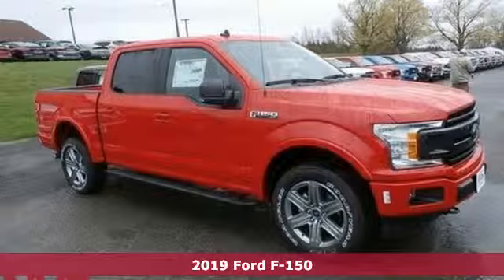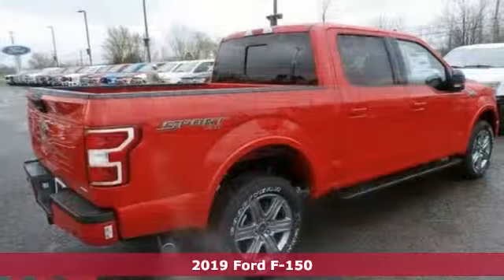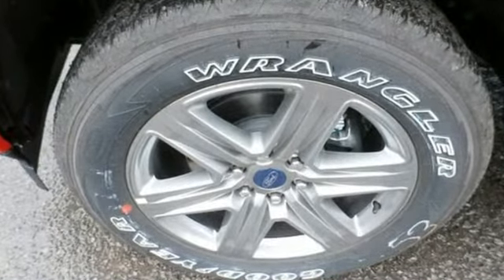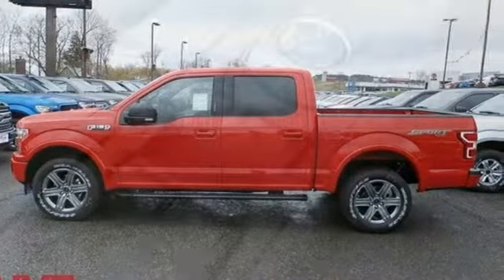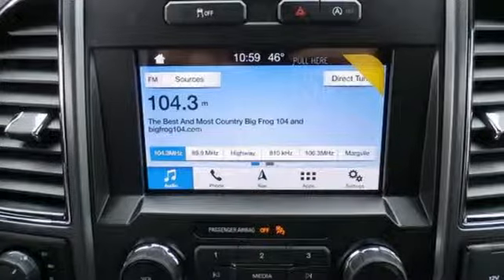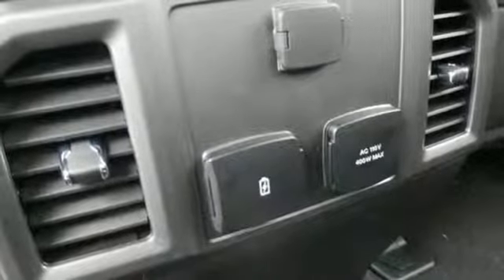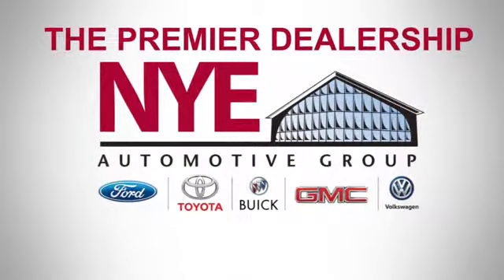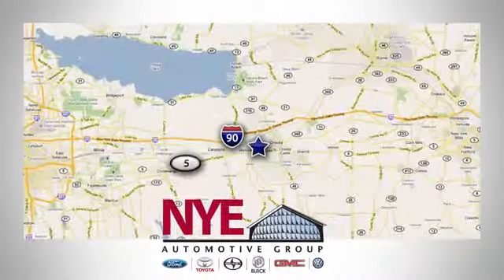2019 Ford F-150 Utica NY Oneida, NY FU8473 - SOLD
Year: 2019
Make: Ford
Model: F-150
Trim: XLT
Engine: EcoBoost 3.5L V6 GTDi DOHC 24V Twin Turbocharged
Transmission: 10-Speed
Color: Red
Interior: Black
Stock #: FU8473
VIN: 1FTEW1E4XKFB74955
Race Red 2019 Ford F-150 XLT 4WD 10-Speed EcoBoost 3.5L V6 GTDi DOHC 24V Twin Turbocharged 4WD.brbrRecent Arrival!

Address:
1441 Genesee St.